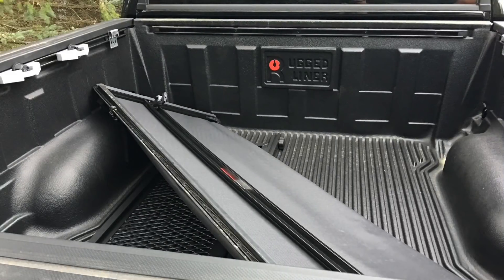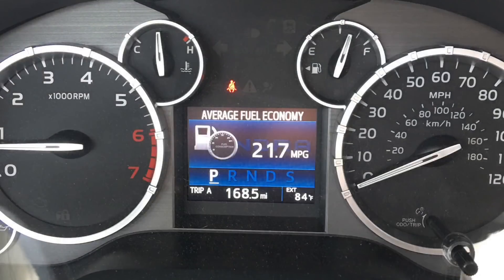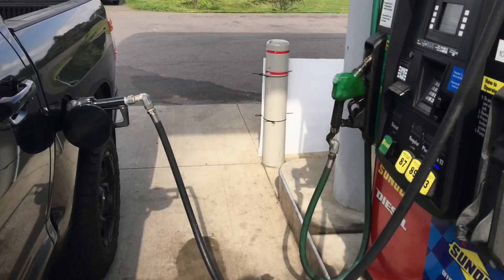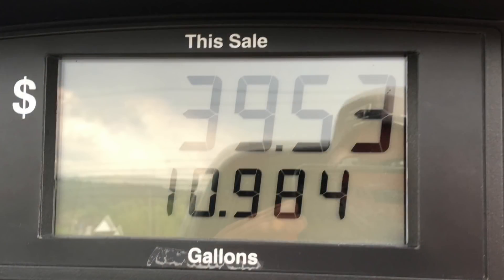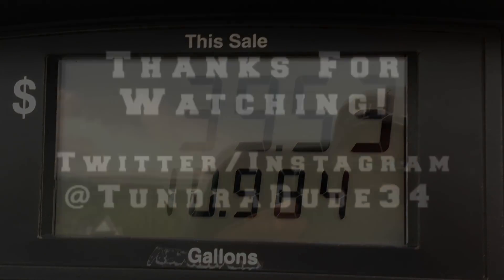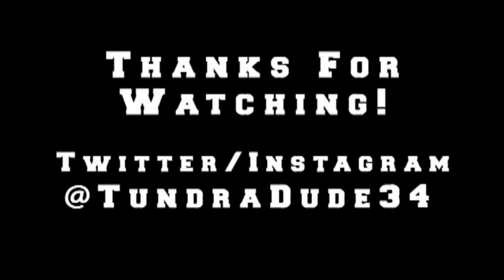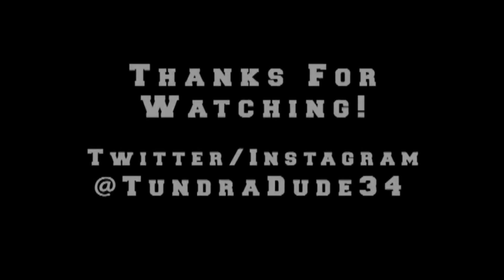Supercharged Toyota Tundra Highway MPG Test: Will No Tonneau Cover Make A Difference?